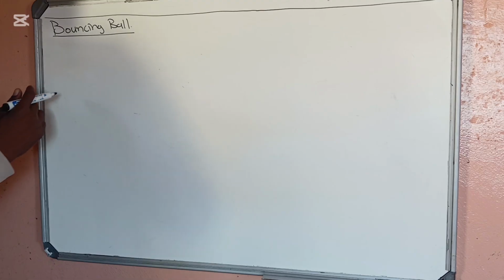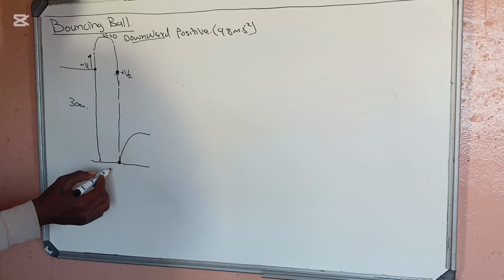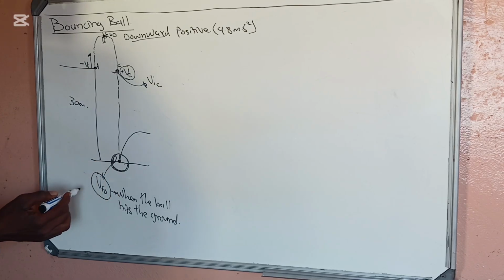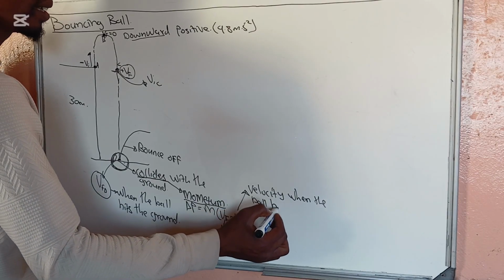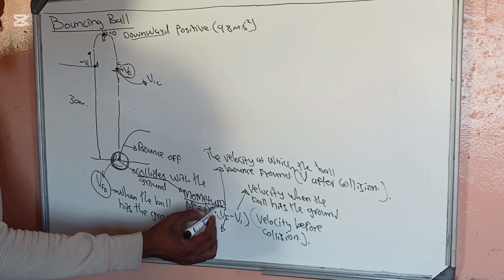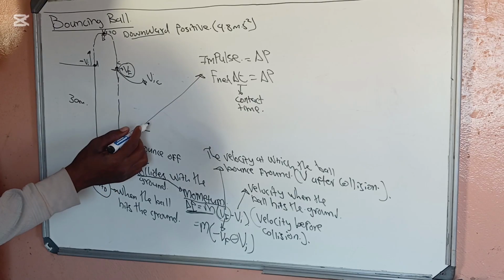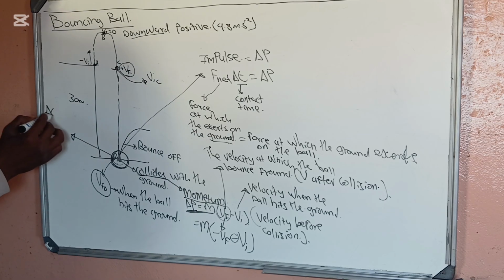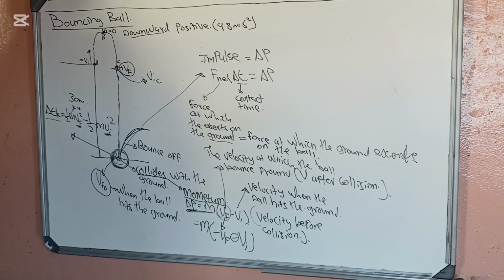Vertical projectile motion. Bouncing ball explained. @hlakanang learning hub. part 4